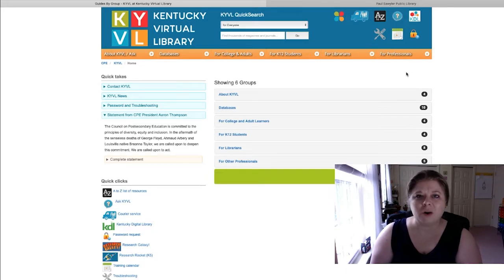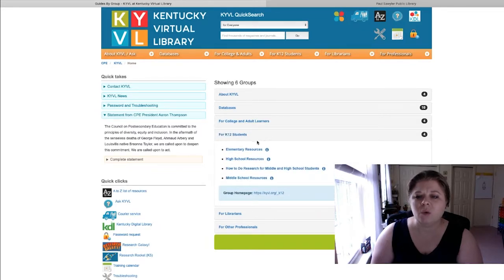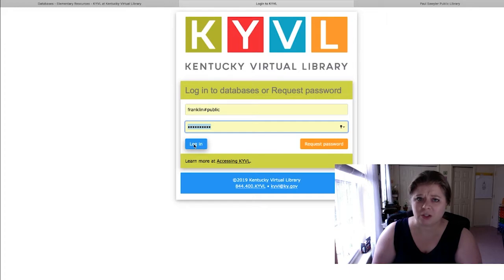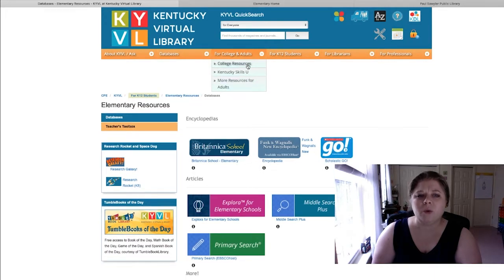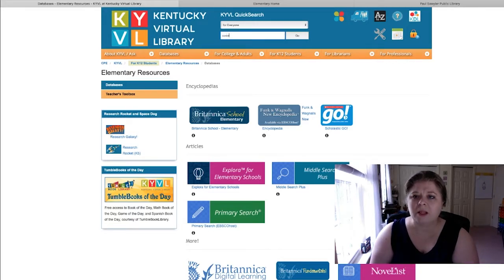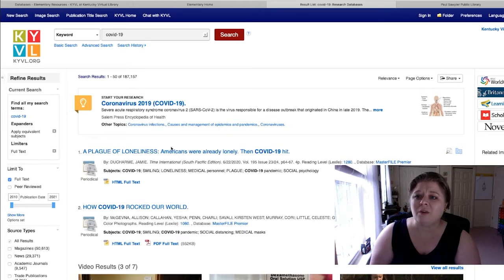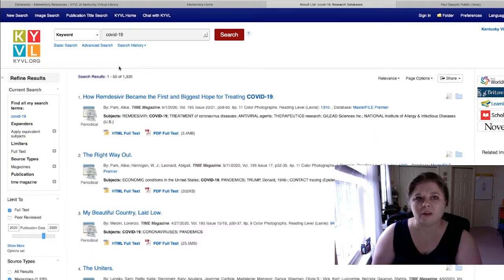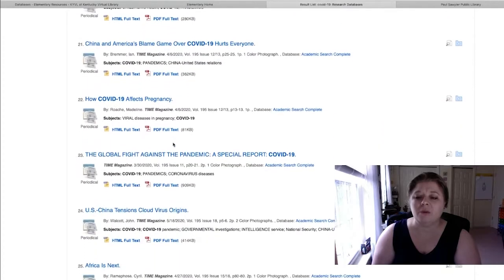Tech Tutorial: KY Virtual Library